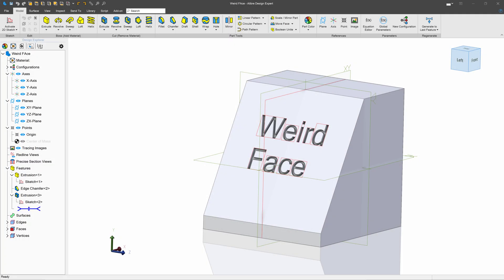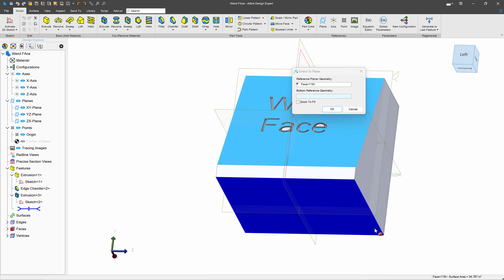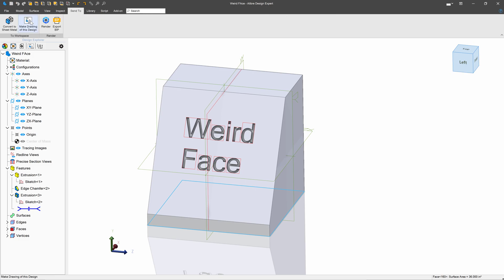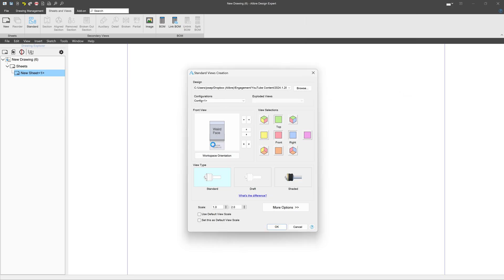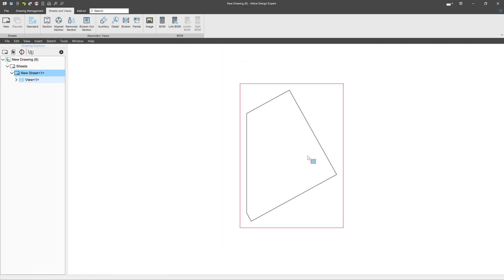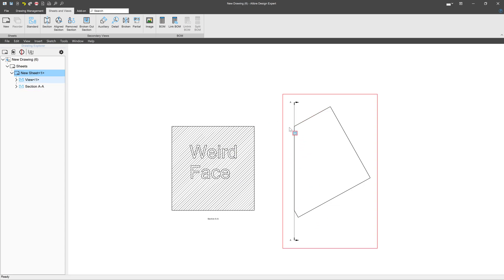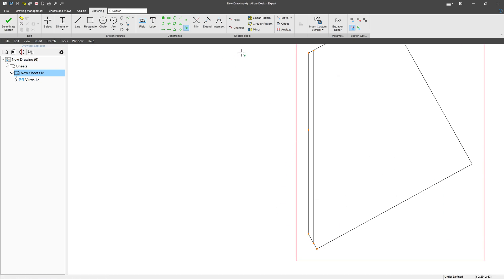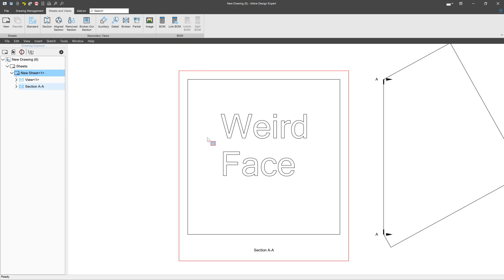Alibre | Advanced Custom Views and DXF Exports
Responding to a viewer question, here are ways to establish custom views for enhanced DXF exports.